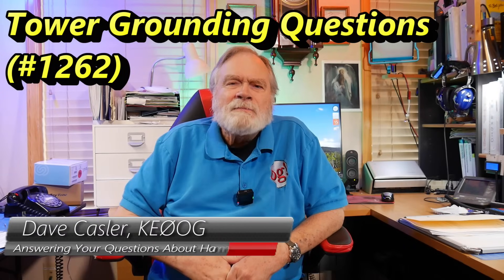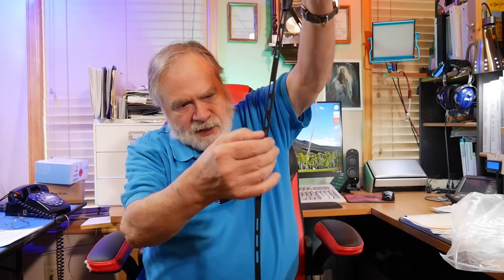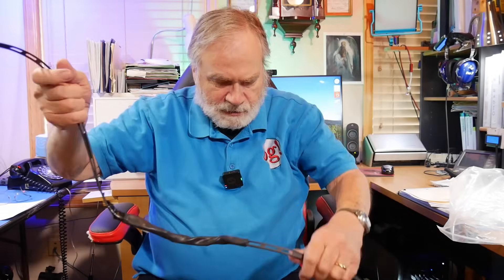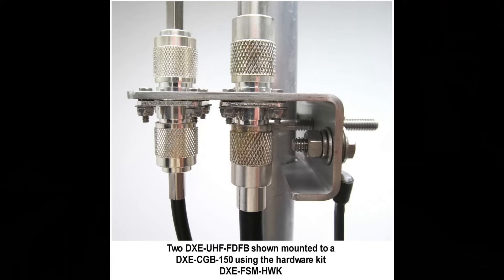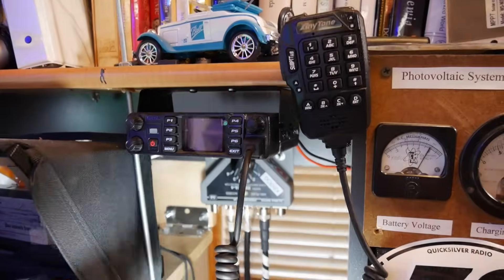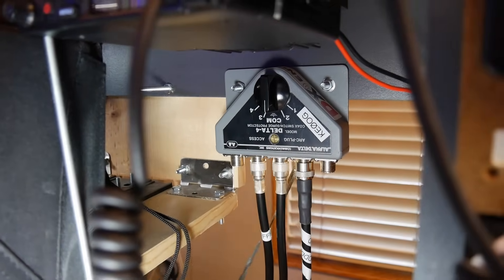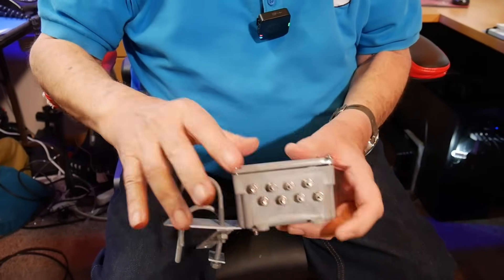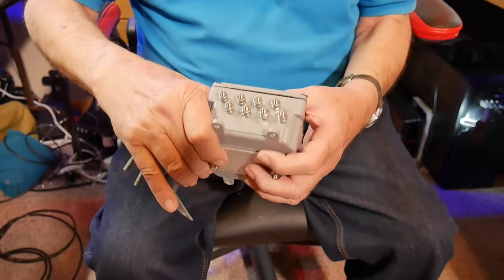Tower Grounding Questions (#1262)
Durham, NM0D, wants to mount a Slim-Jim antenna on the outside of a tower. He askes Dave for some thoughts on possible grounding techniques of the system. Take a look to see what Dave suggests!

Links from Video:

Grounding and Bonding Book: (4:41)

amateur radio
ham radio
technician license
general license
extra license
ham radio training
dave casler
ham radio answers
icom 7300
end fed dipole
mag loop